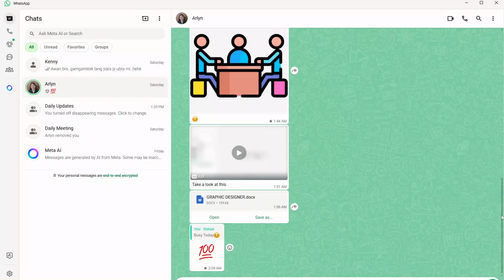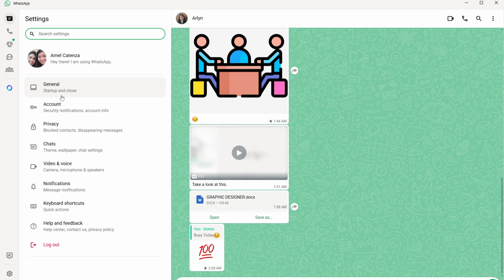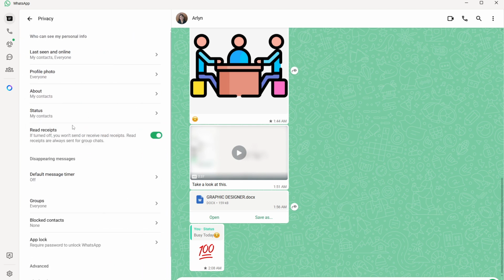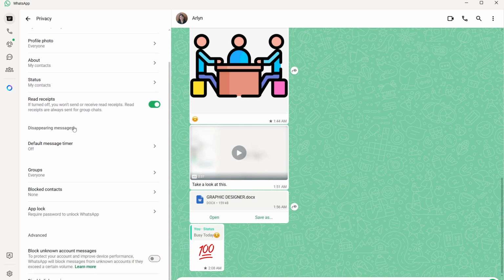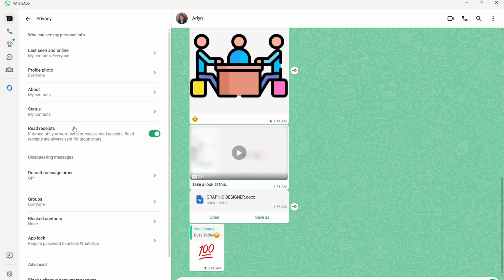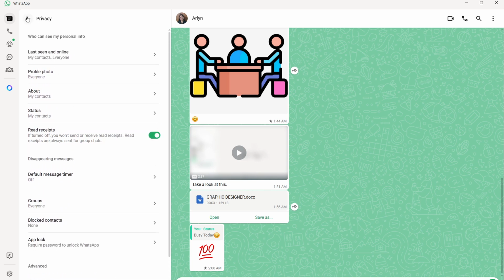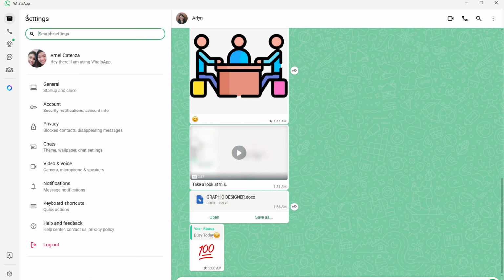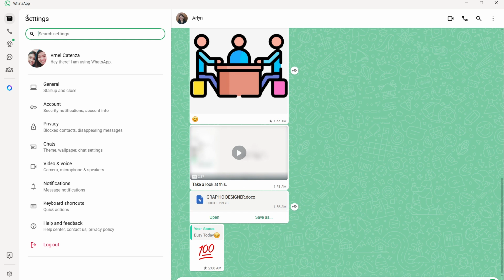How to Open Settings Using a Keyboard Shortcut in WhatsApp WebDesktop - 2026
How To Open Settings Using A Keyboard Shortcut In WhatsApp Web/Desktop – 2026 ⌨️
Learn how to open settings using a keyboard shortcut in WhatsApp Web/Desktop in 2026 so you can access options quickly without navigating menus.

Buying devices/plans? Check Rakuten first—free money is free money.
If customers DM you on WhatsApp, Merchynt + GBP posts = more map calls.
Pipe WhatsApp leads into GHL and trigger auto-replies + reminders.

Steps
• Open WhatsApp Web/Desktop
• Press Ctrl + , (Windows) Or Cmd + , (Mac)
• Settings Panel Opens Instantly
• (Optional) Navigate To Any Section Using Tab / Arrow Keys

Timestamps
0:00 (How to Open Settings Using a Keyboard Shortcut in WhatsApp Web/Desktop – 2026)
0:05 Open WhatsApp Web/Desktop
0:20 Use Keyboard Shortcut To Access Settings
0:40 Wrap-up

Helpful Tips: WhatsApp Keyboard Shortcuts, Quick Settings Access, Desktop Productivity

Suggested playlist (e.g., “WhatsApp How-Tos”)

If you find this video on (How to Open Settings Using a Keyboard Shortcut in WhatsApp Web/Desktop – 2026) helpful, please consider subscribing to the channel so we can continue to bring you amazing troubleshooting tips for your PC!